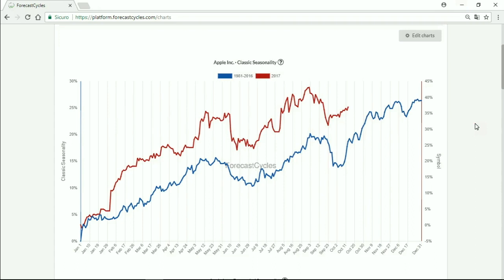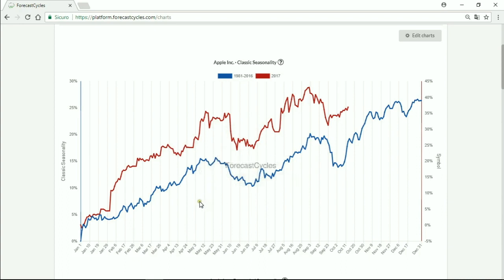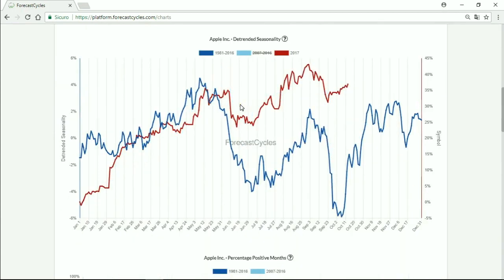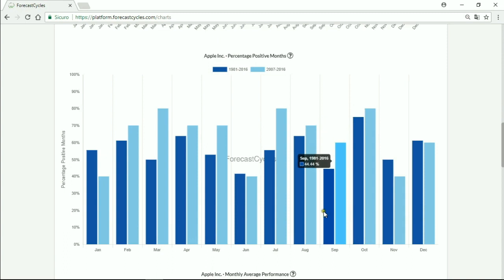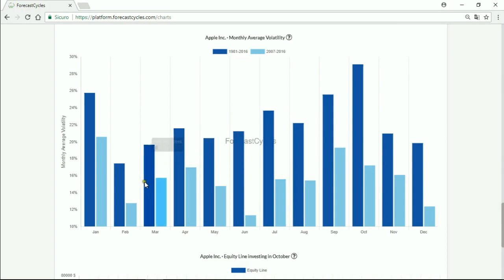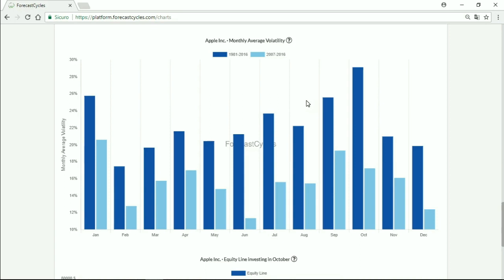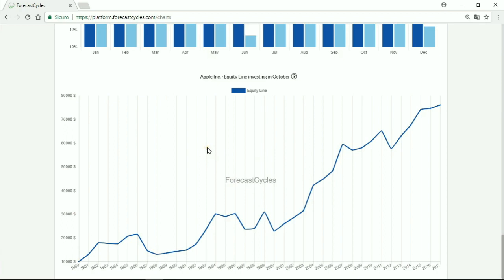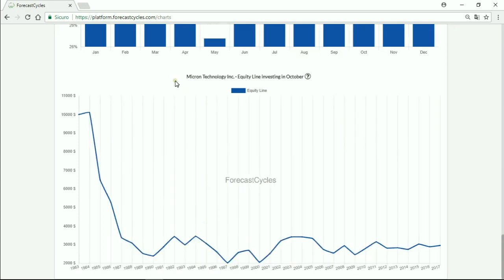How to read the 6 Seasonal Charts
How to read the 6 Seasonal charts in ForecastCycles and take *useful statistics* in more than 3000 financial Tickers